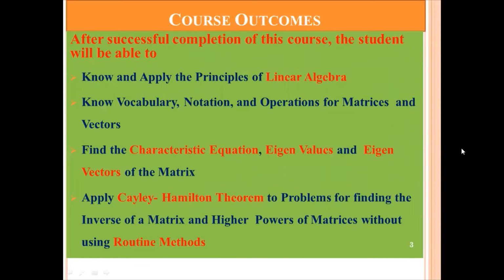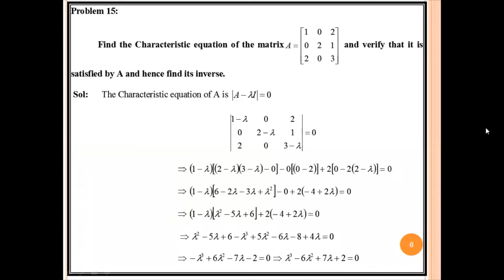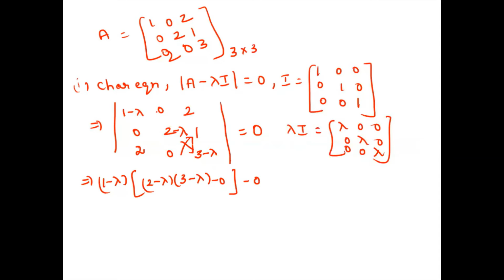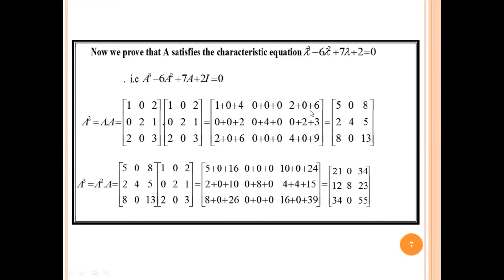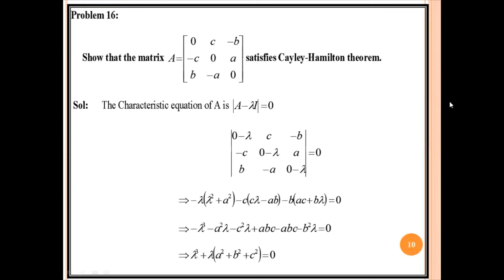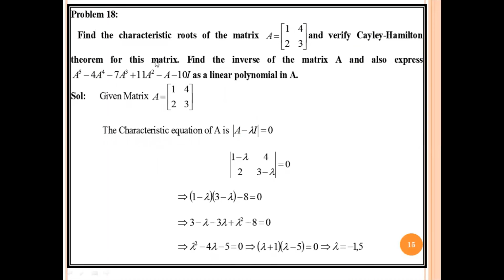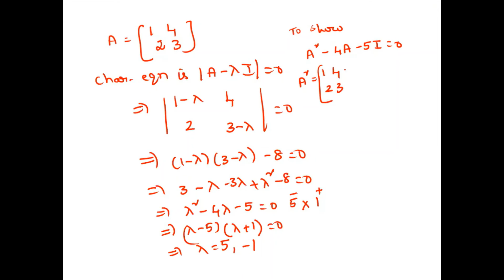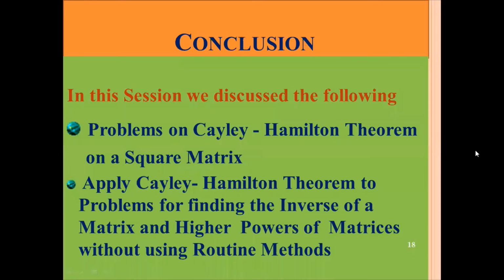Video Cayley Hamilton Theorem - 2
This Video is very much Useful for UG Level Students